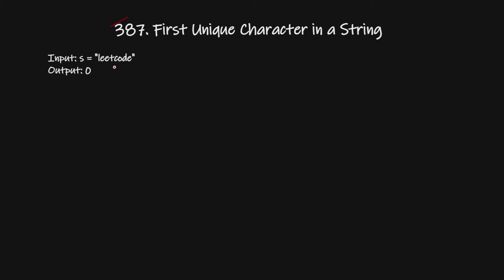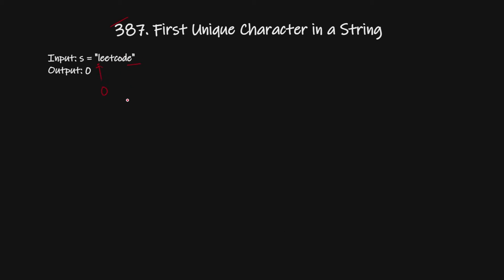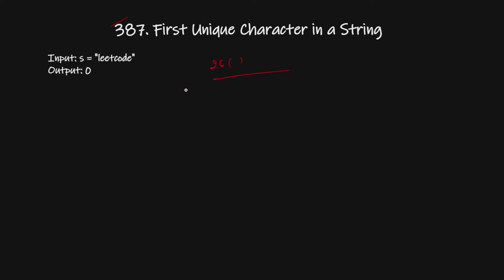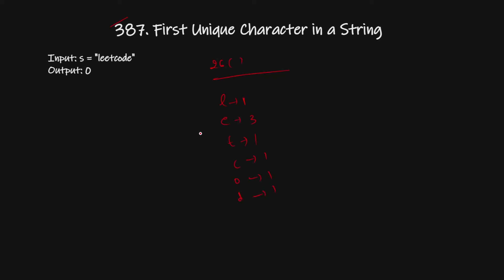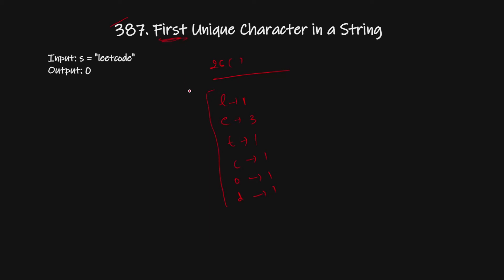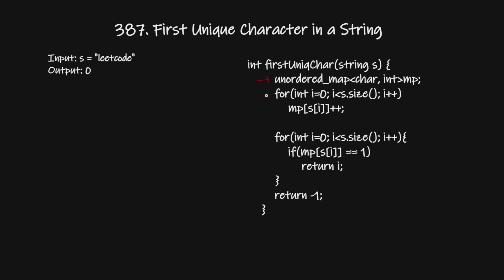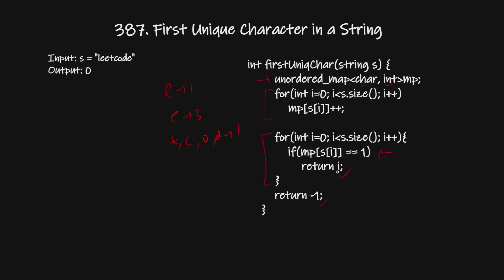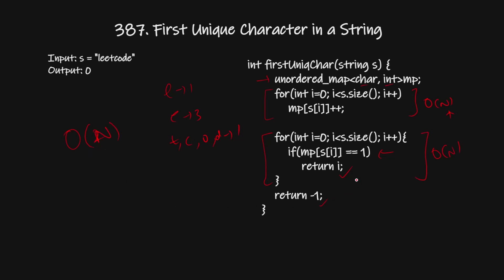387. First Unique Character in a String | Using HashMap | Vishal Rajput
In this video, we are solving leetcode 387. First Unique Character in a String problem using a hashmap.

TIMESTAMPS
0:00 Question Description
0:50 Solution 1 (Using hashmap)
2:08 Source Code